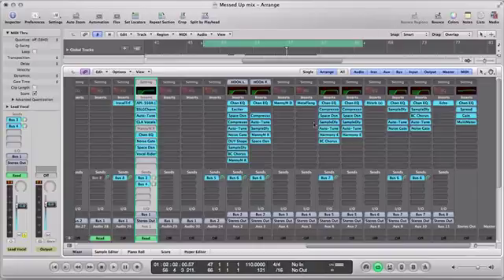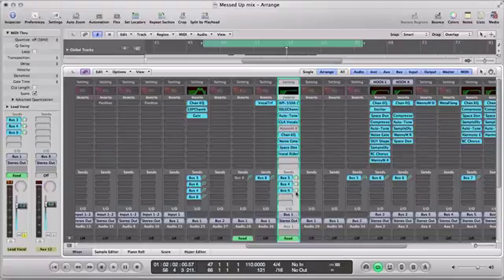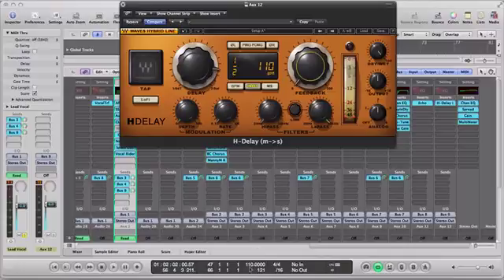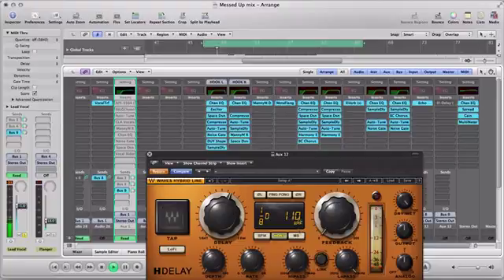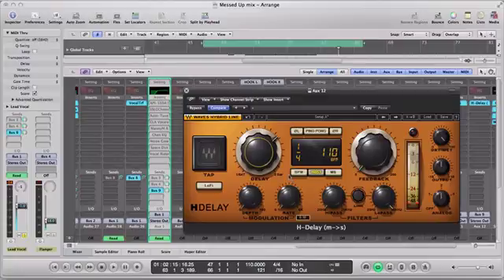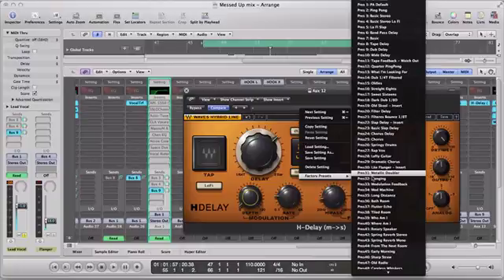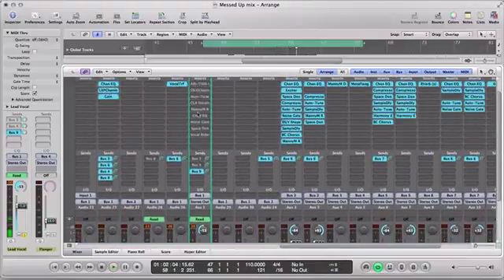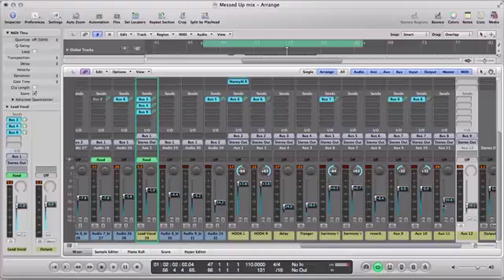Logic Pro Tutorial H DELAY Plugin